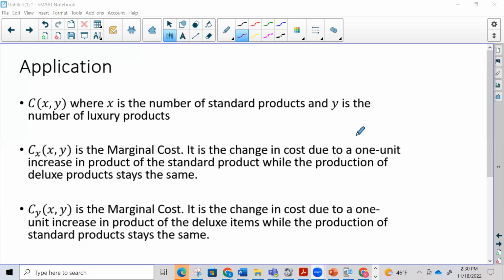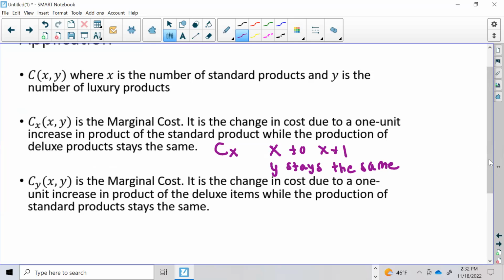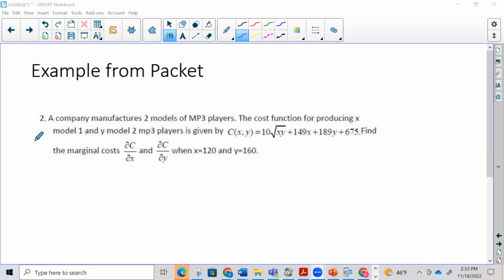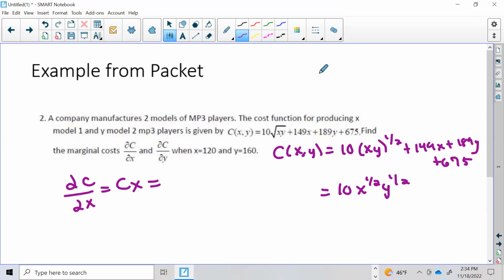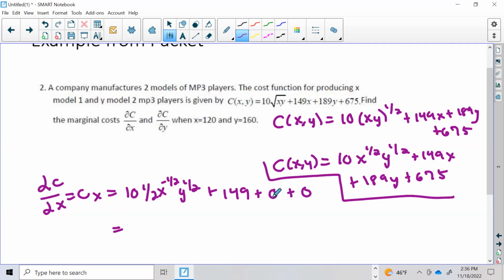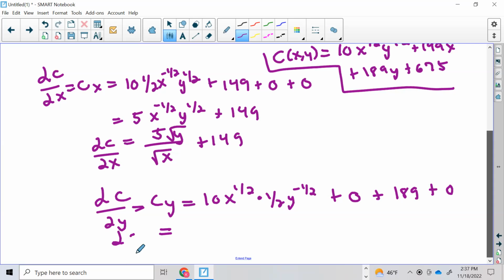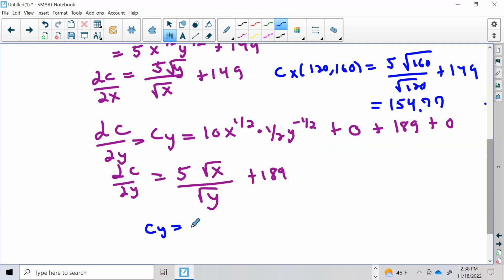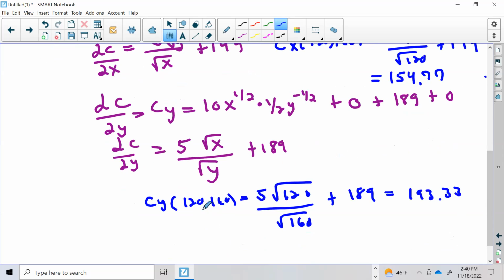Marginal cost for partial derivatives